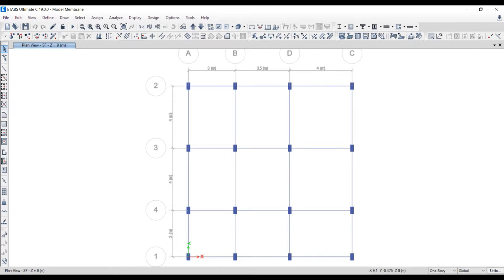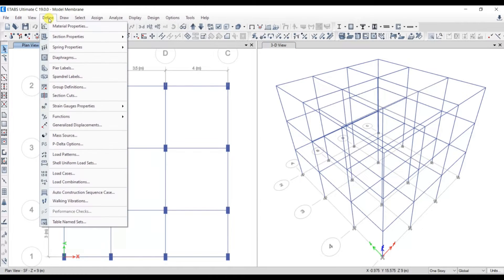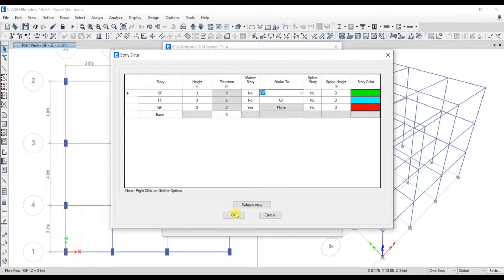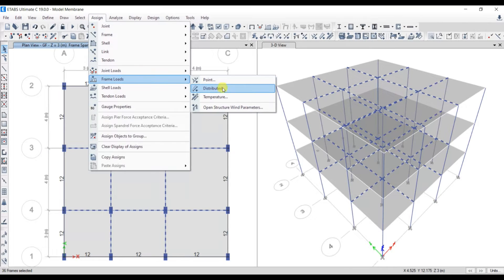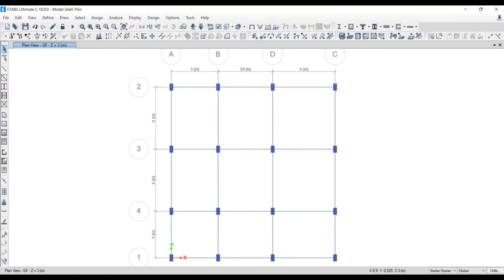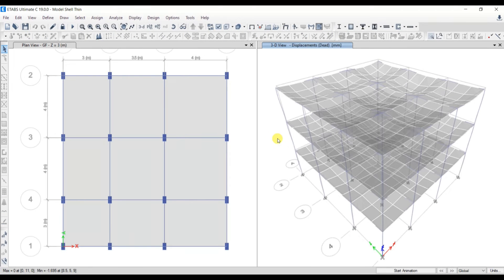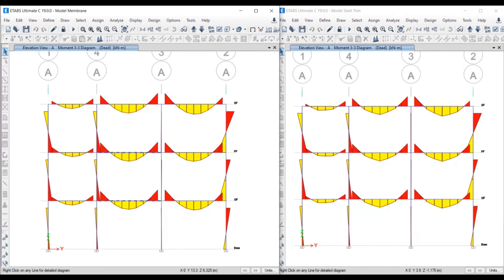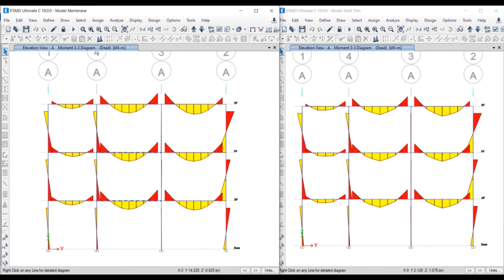Membrane Slab Vs Shell Thin Slab in Etabs |When to use membrane & shell thin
Hello Friends!!
This video explains what is membrane and shell thin slab, how to model the membrane & shell thin slab in Etabs, result comparison between membrane & shell thin slab, the difference between membrane & shell thin slabs, and when to use membrane & shell thin slab.